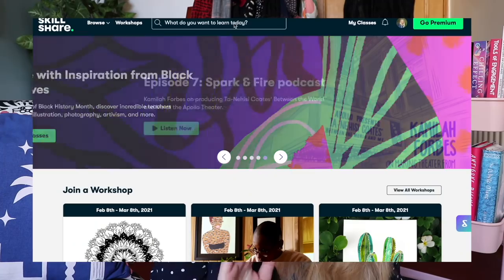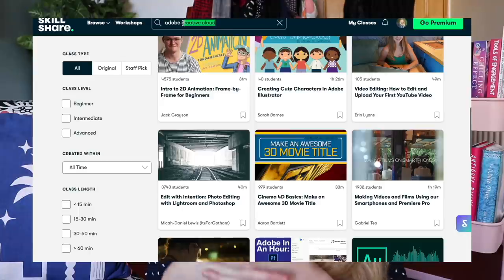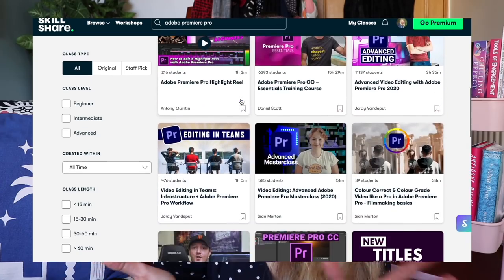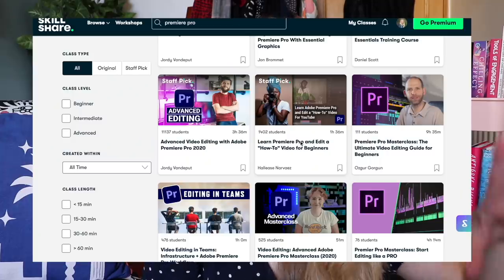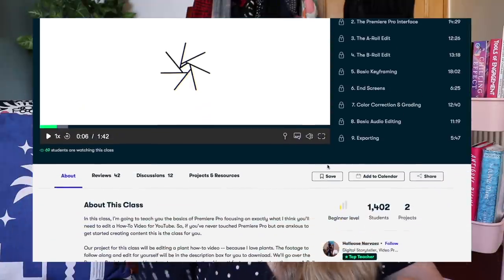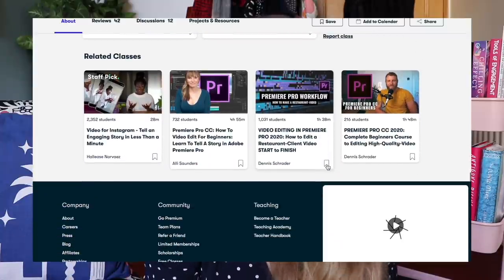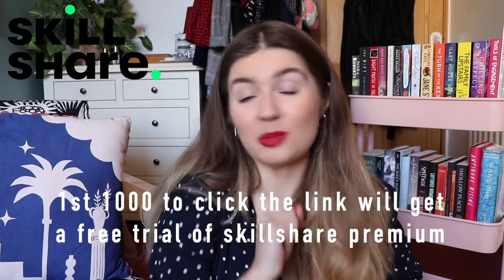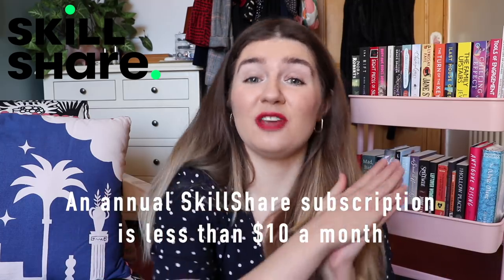All of the Books on my TBR Book Cart | ad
This is my trolley although it doesn't seem to be available in pink anymore

This, however, was my original blue trolley, which is now available in pink aha

Bookish Wishlist